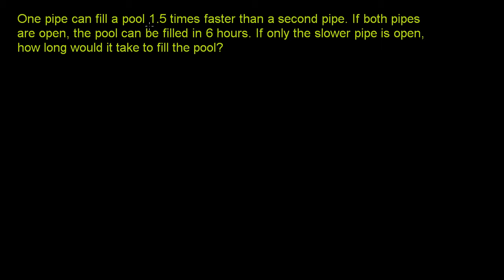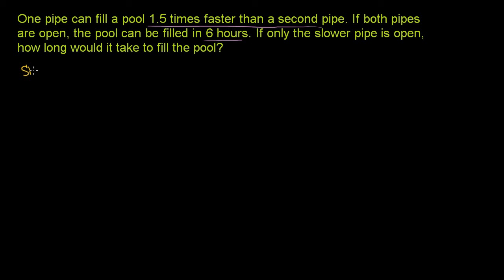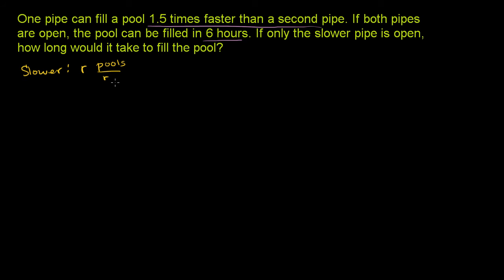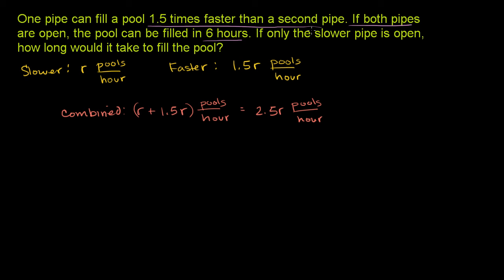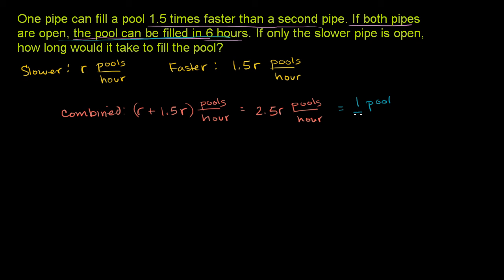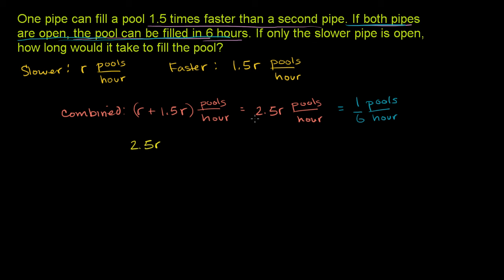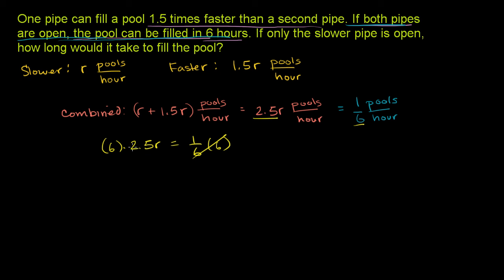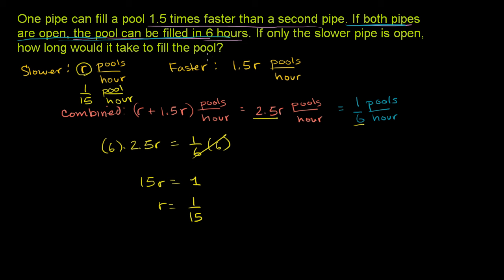Another Take on the Rate Problem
u15_l2_t1_we3 Another Take on the Rate Problem